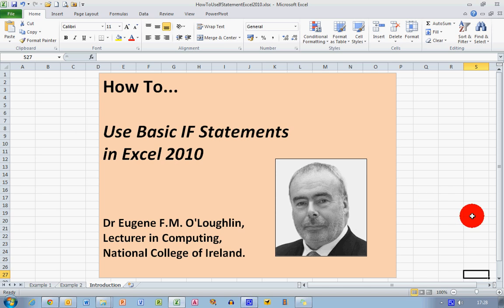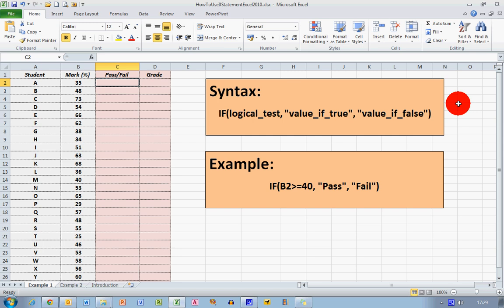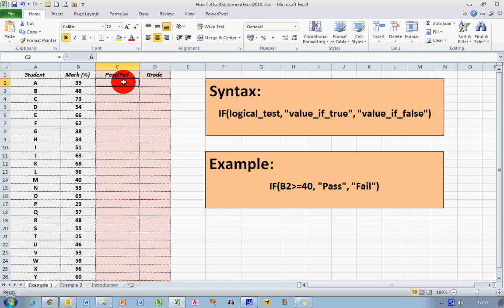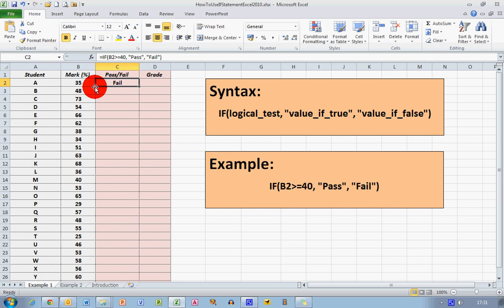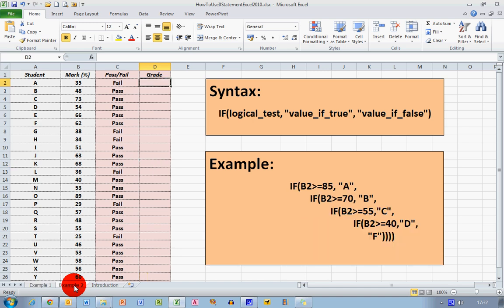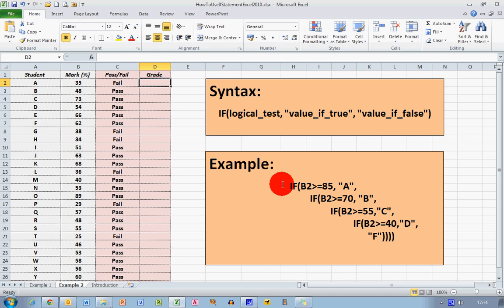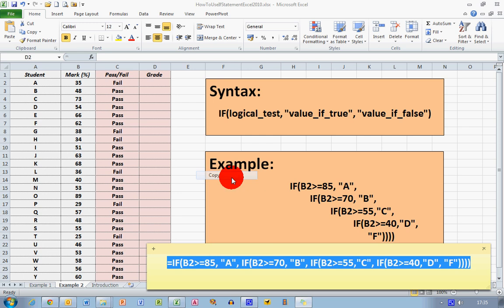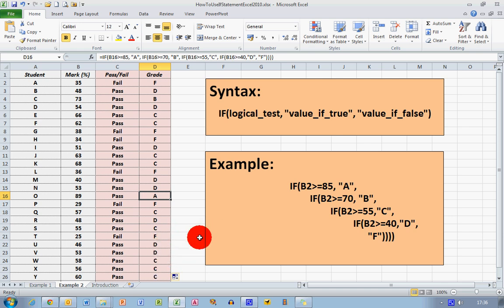How To... Use If Statements in Excel 2010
Learn how to use a simple "IF" statement in Excel 2010 to test logical conditions for true or false values. In this video you will learn how to use an "IF" statement to determine if student marks are a "Pass" or a "Fail". You will also learn how to use nested "IF" statements to determine grades (A, B, C, etc).